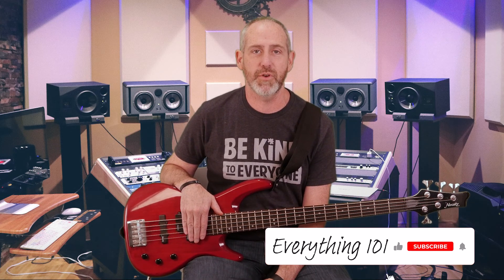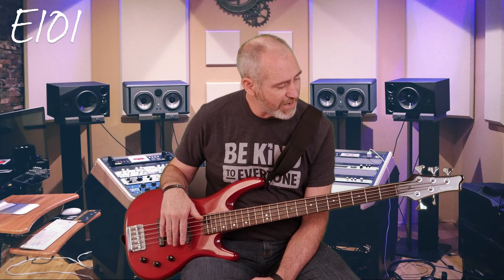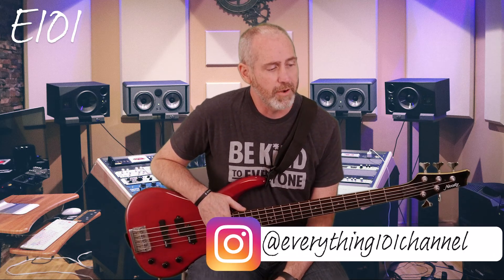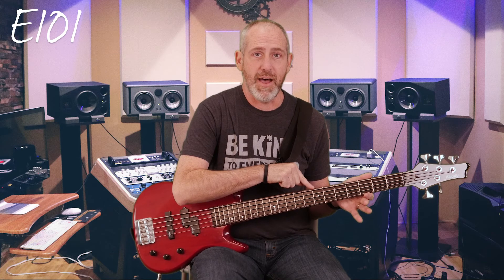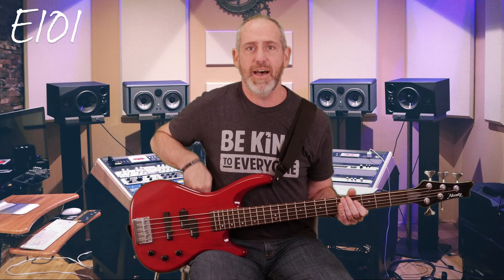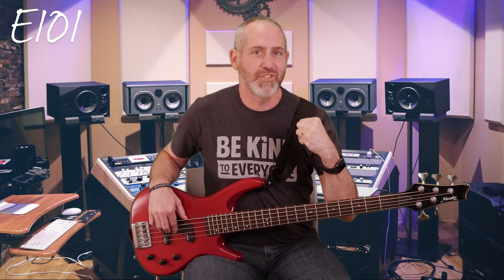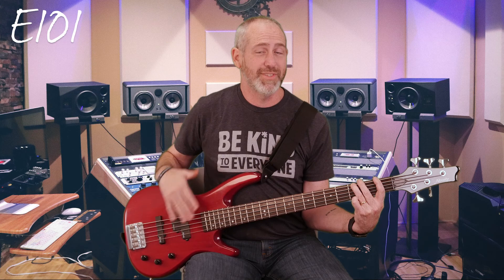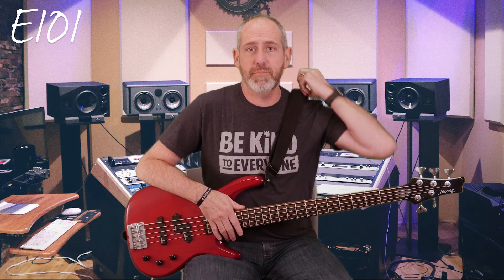Learn About the 5-string Bass Guitar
Danny teaches the set-up and tuning of a 5-string bass guitar